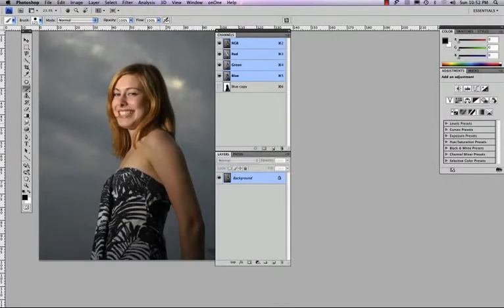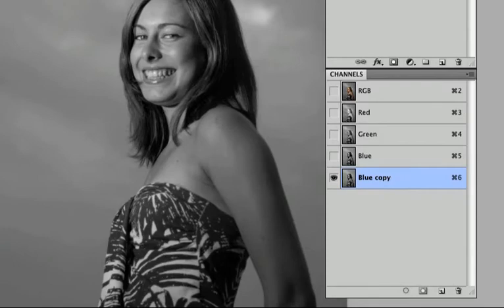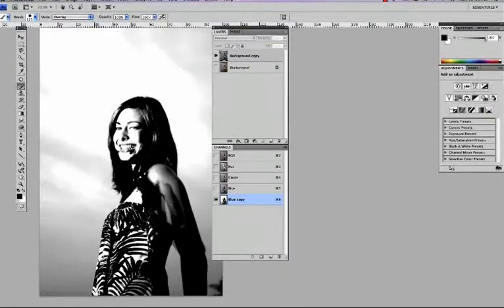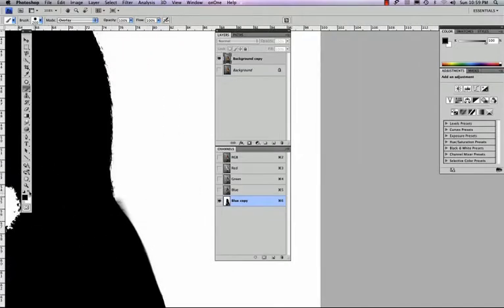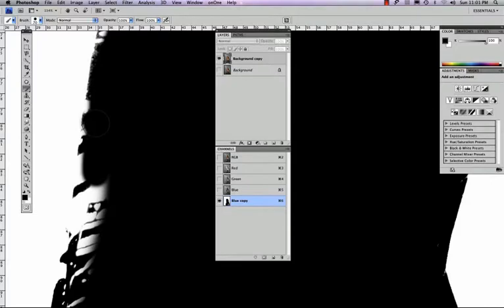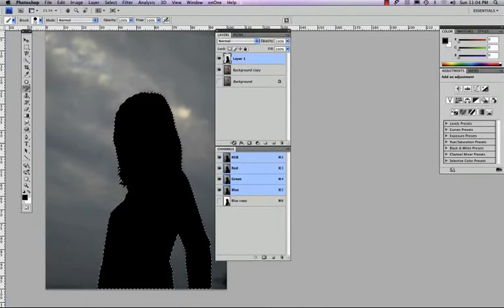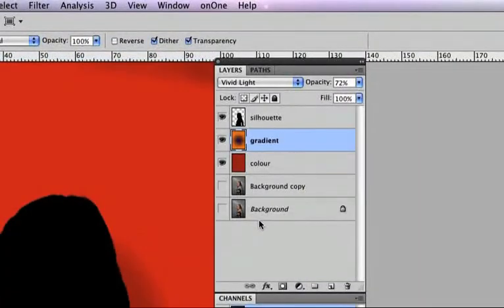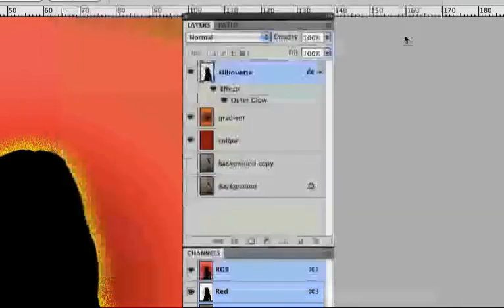Silhouette - Advanced Version